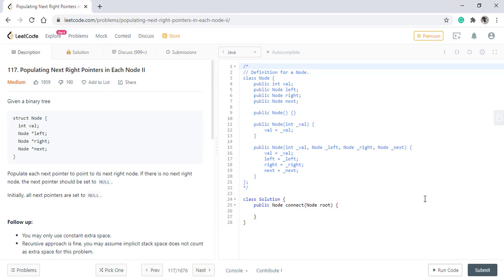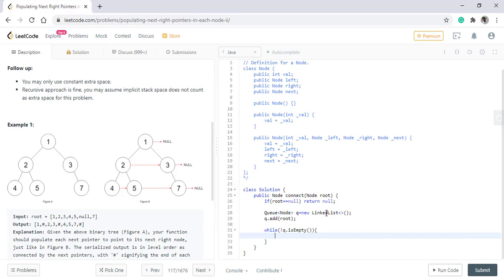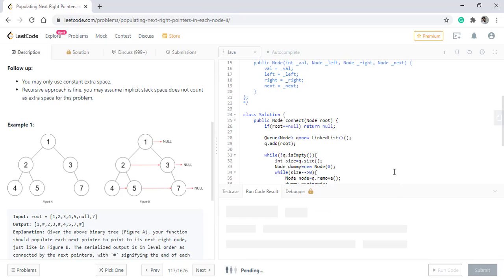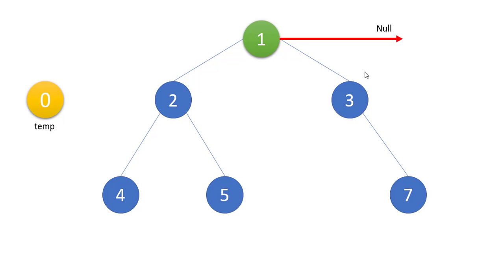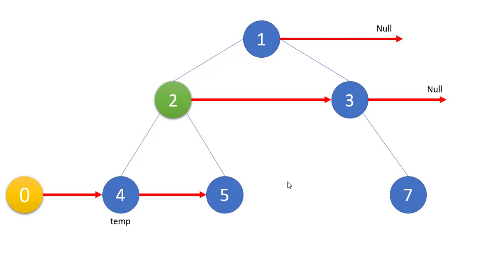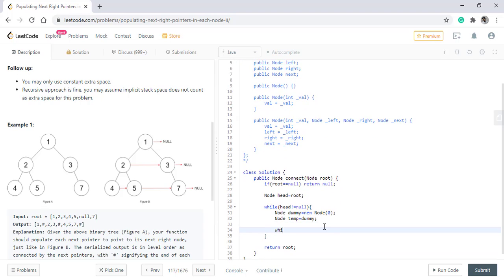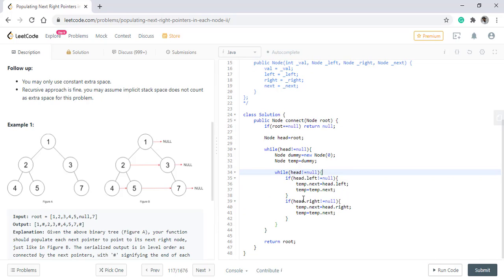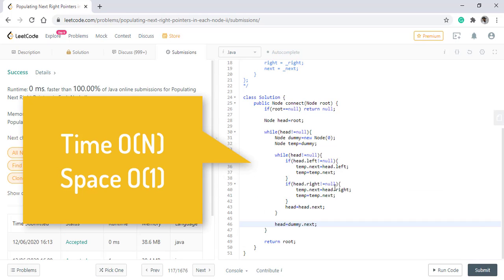Populating Next Right Pointers in Each Node II | Live Coding with Explanation | Leetcode - 117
Detailed explanation for Populating Next Right Pointers in Each Node Leetcode problem 117.

UPI: algorithmsmadeeasy@icici

0:00 Basic BFS
2:40 Follow up [ constant space O(1) ]